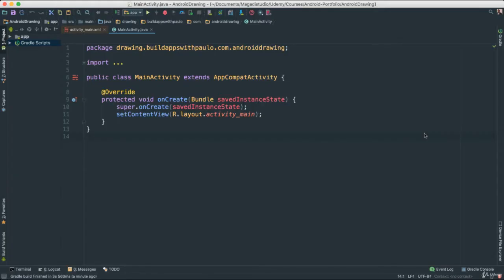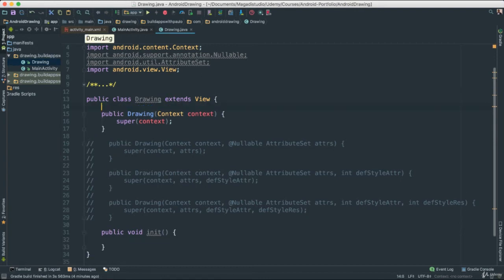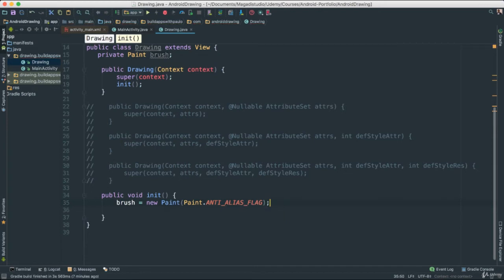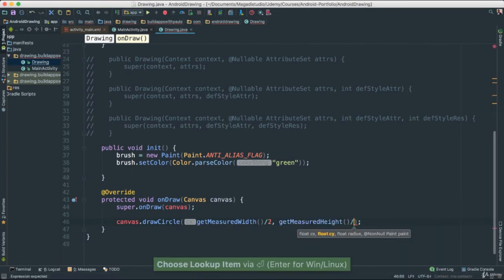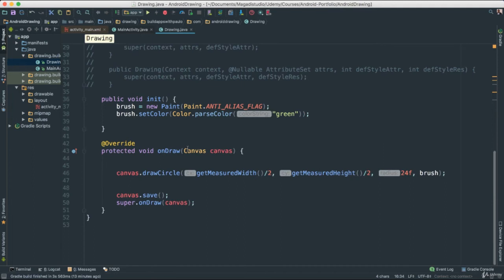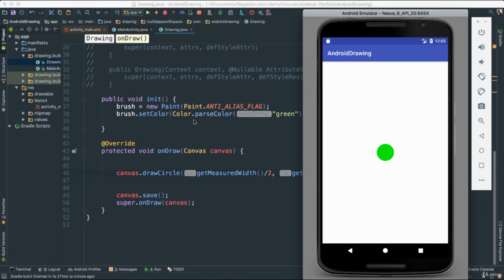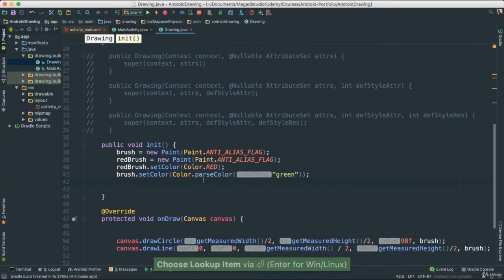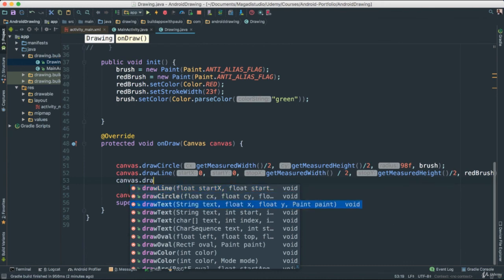Drawing Circles and Line on Screen || #238